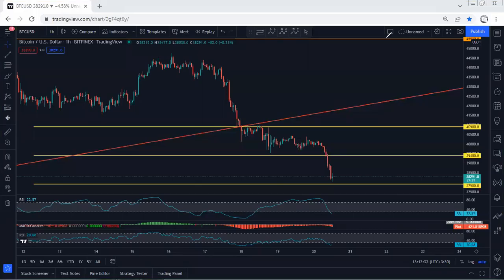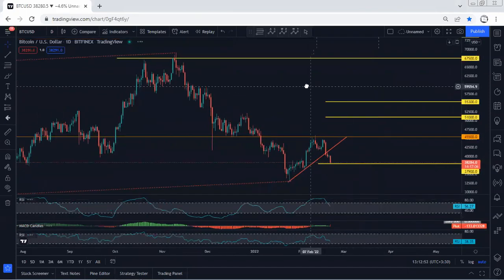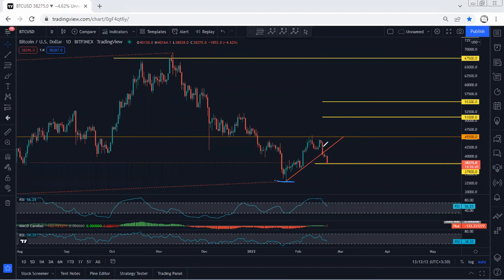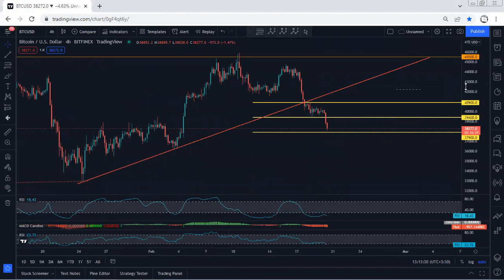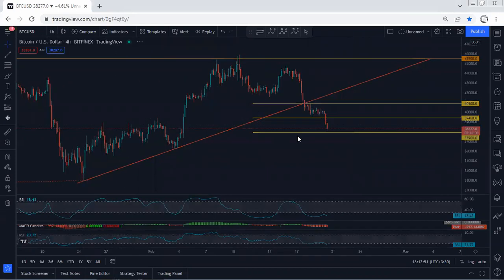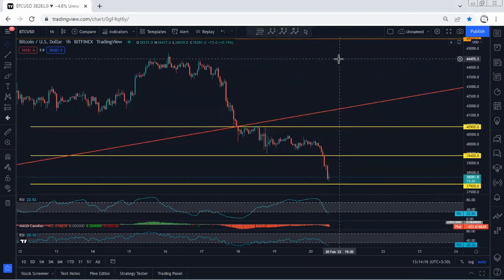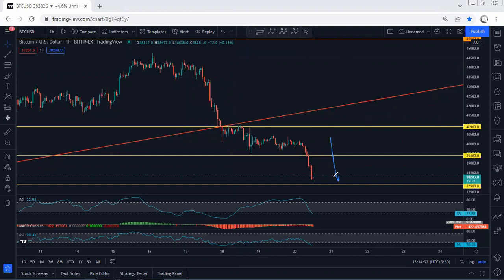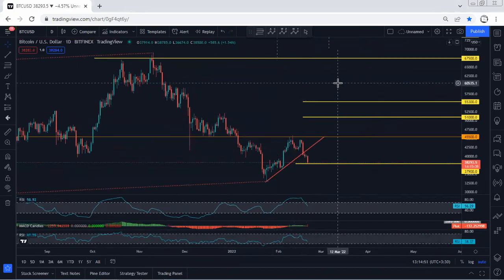Bitcoin Technical Analysis for February 20 , 2022 - BTC